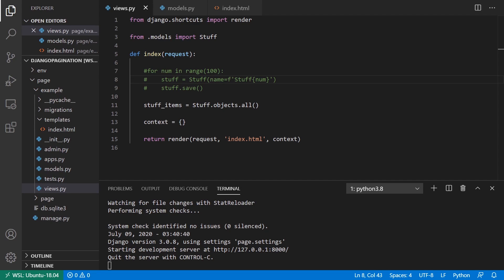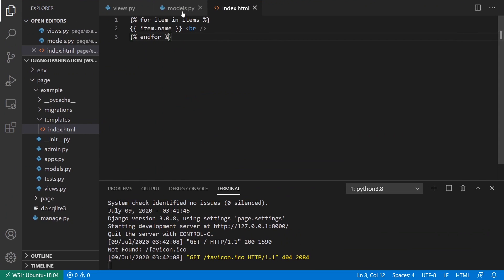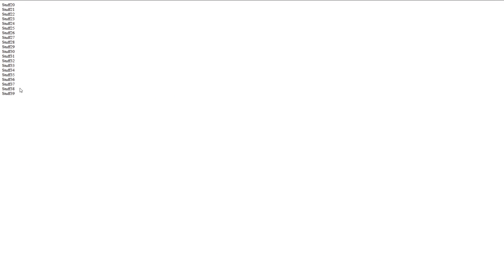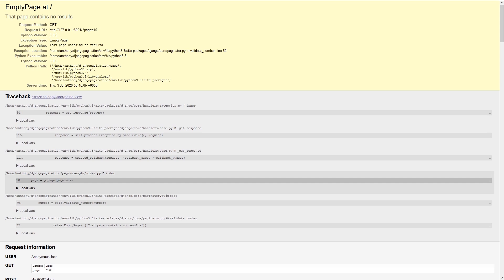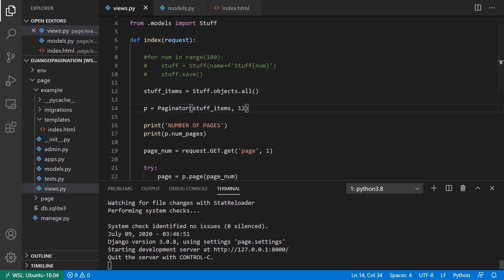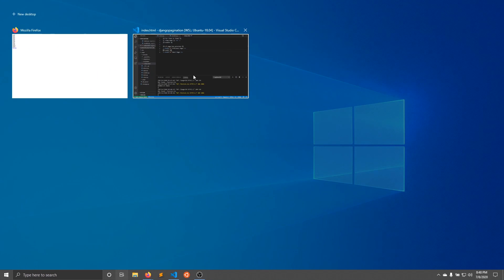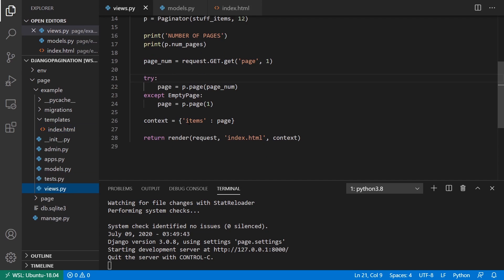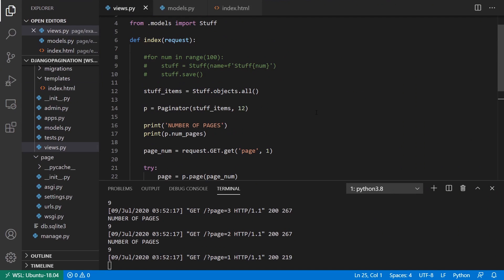How to Paginate Django Query Results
Paginating Django query results.